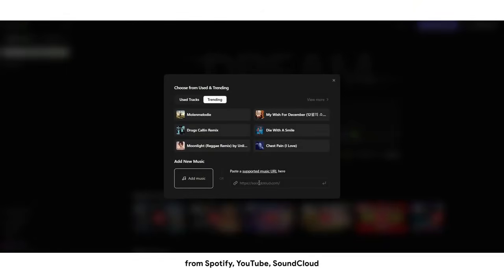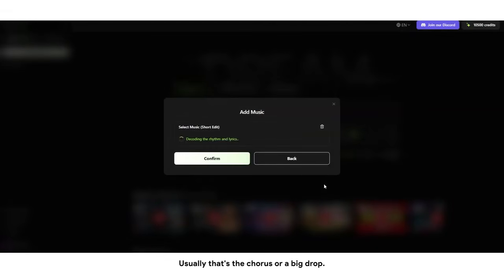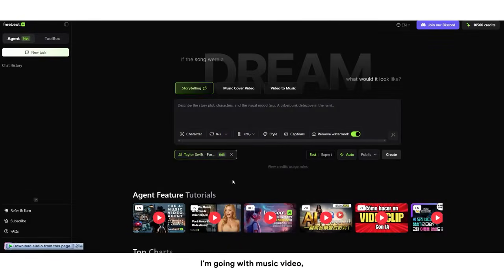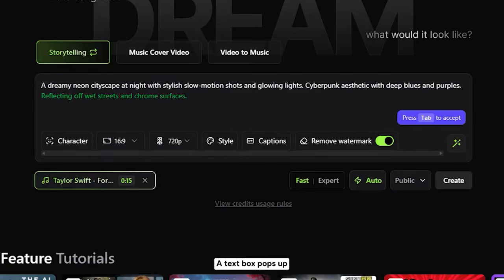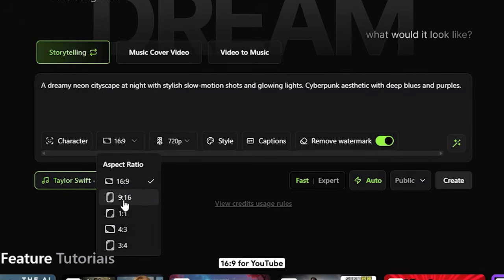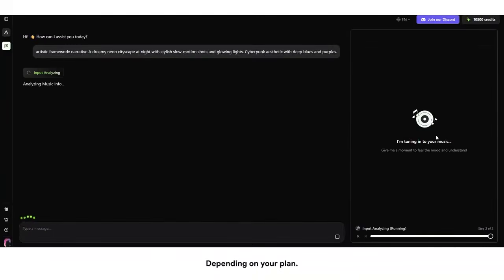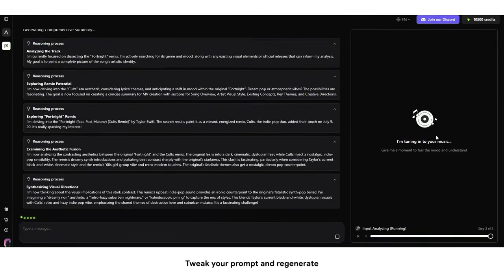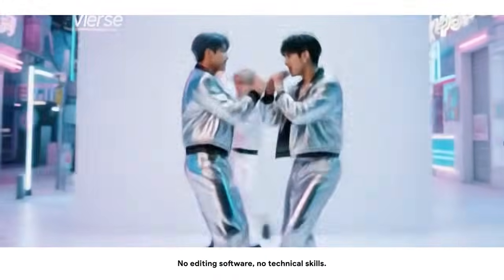Make a Music Video With AI in Minutes | Freebeat AI Music Video Generator (Full Tutorial)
Creating a music video usually means expensive editors, complex software, and weeks of work. In this video, I test Freebeat AI, an AI music video generator that turns any song into a beat-synced music video in minutes — no editing skills required.

Freebeat AI automatically analyzes your song’s tempo, rhythm, drops, and mood, then generates cinematic AI visuals that react to the music. This makes it perfect for artists and creators who want fast visuals for YouTube, TikTok, Instagram Reels, Spotify Canvas, and Shorts.

In this step-by-step Freebeat AI tutorial, you’ll see:
How to turn a song into a music video using AI
How Freebeat AI syncs visuals to beats and transitions
How to generate lyric videos, dance videos, and promo clips
How to write better AI prompts for cinematic results
Free vs paid plans, pricing, and real use cases for artists

If you’re a musician, producer, indie artist, or content creator looking for an AI tool to make music videos fast, this is one of the easiest solutions available right now.